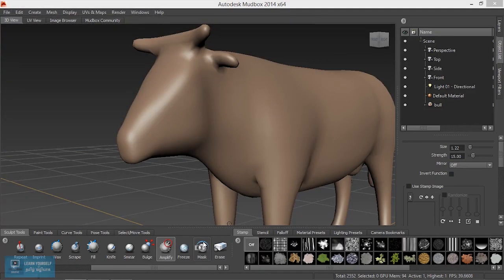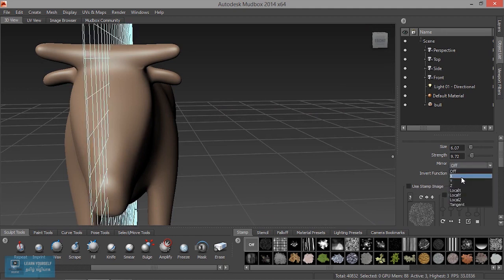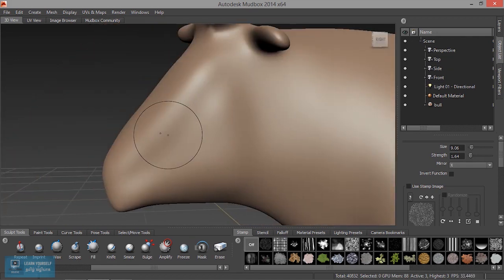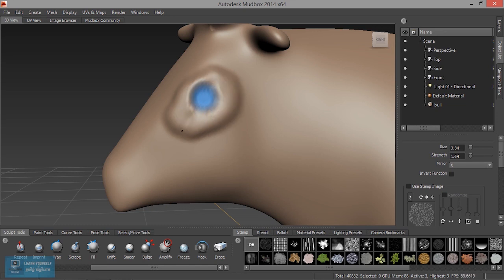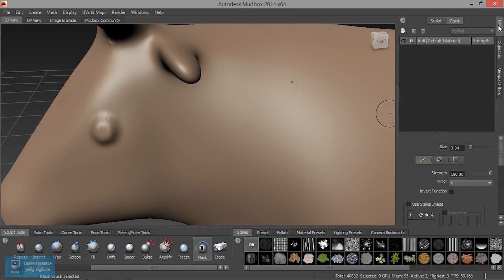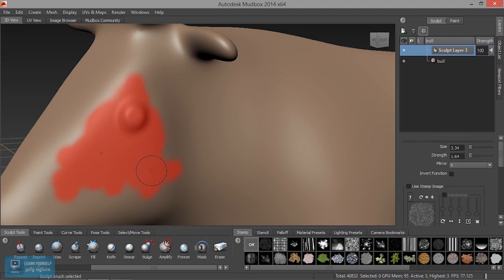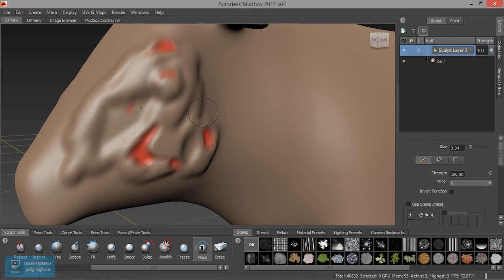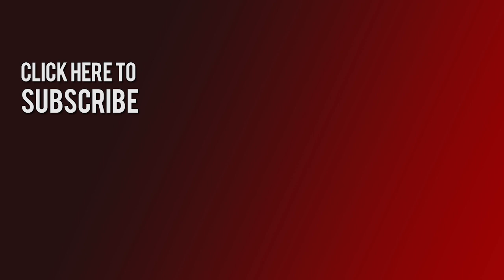Mudbox Tutorial for Beginners | Freeze and Mask Tools in Mudbox | Lesson 7/16 | Tamil Tutorial